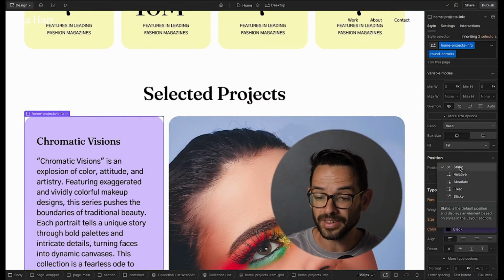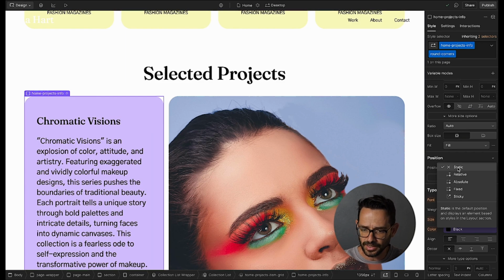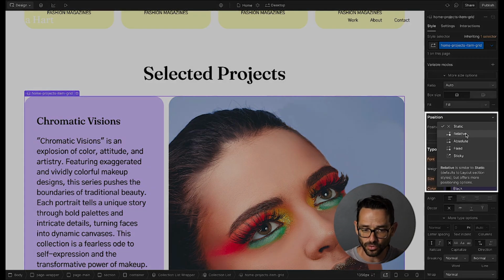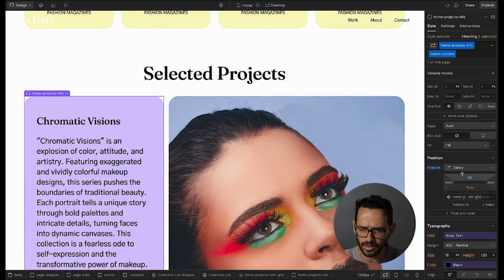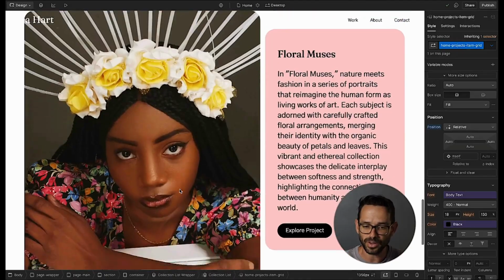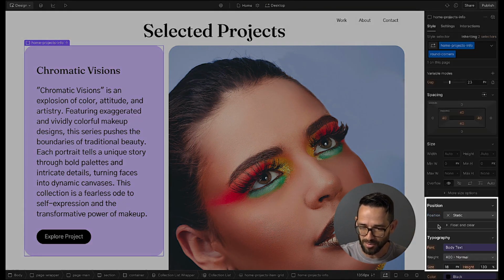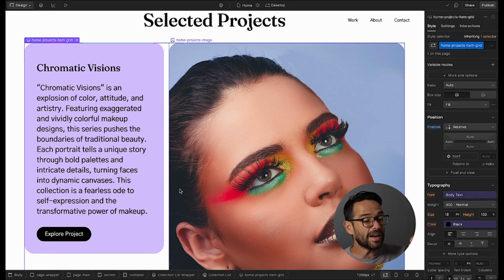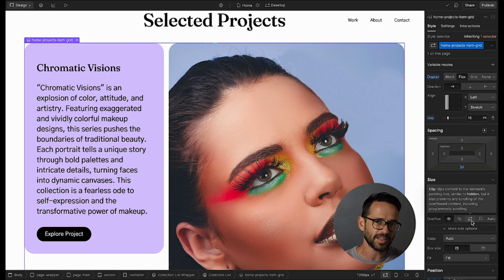03 18 Creating a sticky element